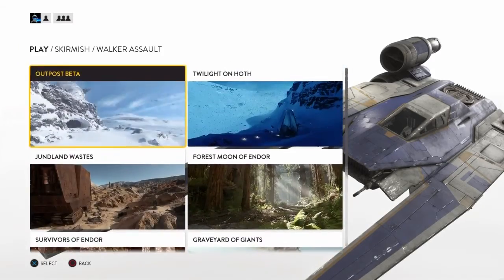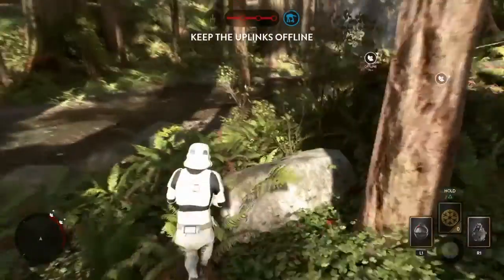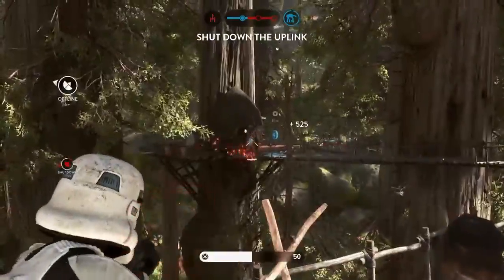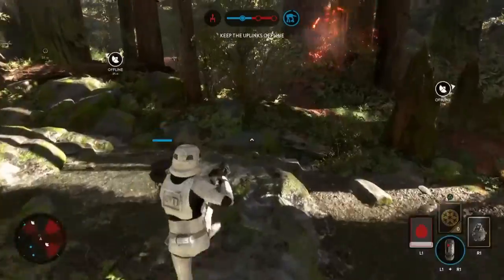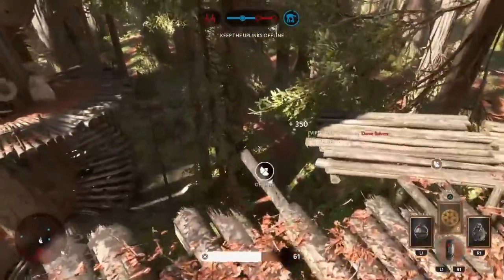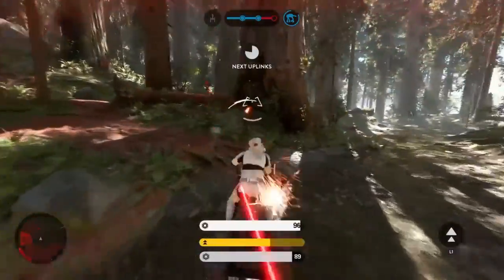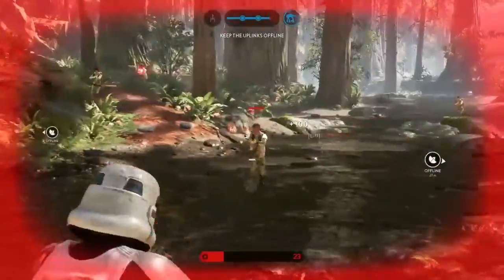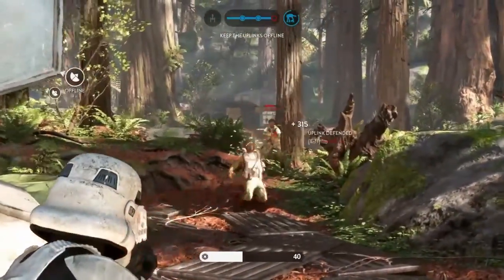AMBUSH ON ENDOR!!!!!!!! (GALACTIC EMPIRE)